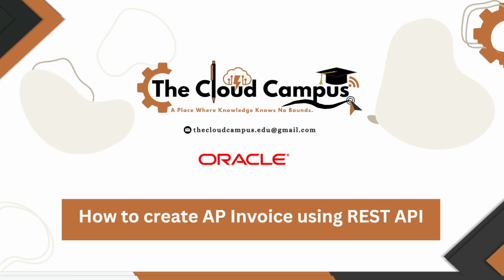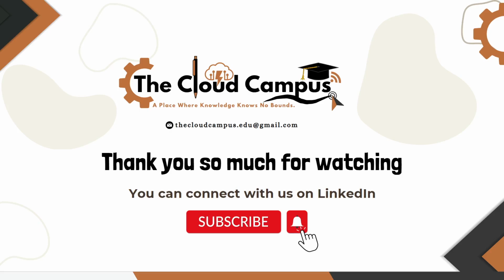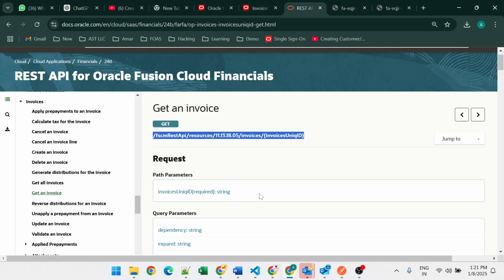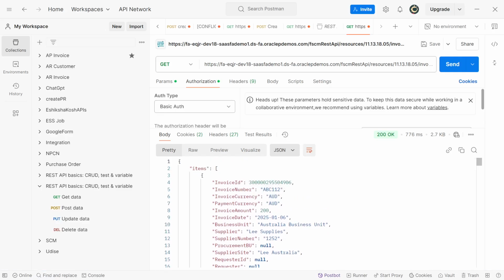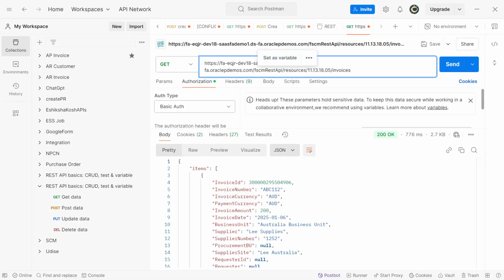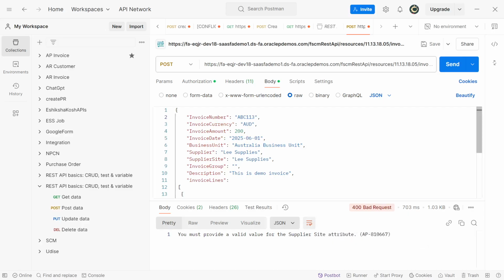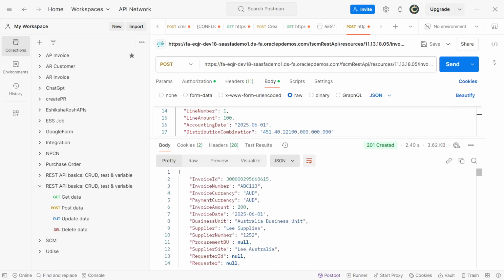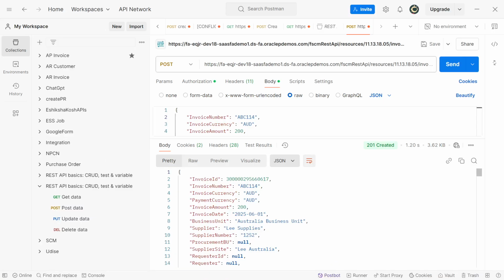How to create AP invoice using REST API | AP Invoice creation using Postman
Learn How to Create an AP Invoice Using REST API in Oracle ERP

Discover how to create an Accounts Payable (AP) Invoice using REST APIs in Oracle ERP with this detailed step-by-step guide. In this video, we demonstrate how to set up API authentication, construct JSON payloads, and submit invoices for approval seamlessly.

Simply open your REST client and configure the necessary Oracle ERP REST API endpoints for AP Invoice creation. Learn best practices and tips for smooth integration.

Join us in shaping the future of learning — free for everyone, shared by everyone!

Welcome to The Cloud Campus!
At The Cloud Campus, we believe in the power of sharing knowledge and making learning accessible to all. This platform is dedicated to developers, tech enthusiasts, and educators who want to share their expertise with the world.

If you're a developer, software engineer, or techie with a passion for teaching, we invite you to share your tutorial, session, or tech-related video with us. We’ll upload your content to our channel, making it publicly available for everyone to learn from, for free!

We aim to create an open space where learning is limitless, and knowledge is shared selflessly. Whether you’re teaching cloud technologies, programming languages, or other tech-related subjects, you can be a part of a global community making tech education available to all.

What We Offer:

Free tutorials by global tech experts
Open platform for anyone to share knowledge, regardless of background or location
Collaborative learning for developers, tech enthusiasts, and educators
Global audience to help learners grow and connect